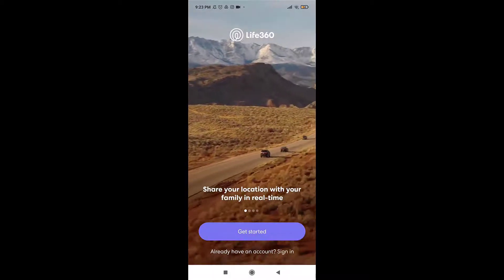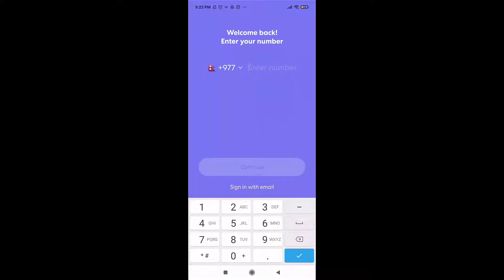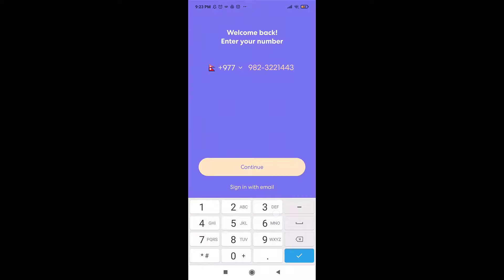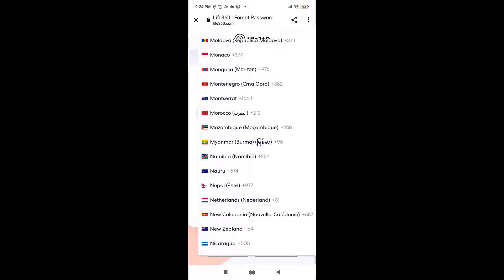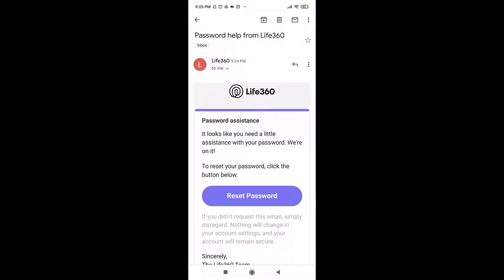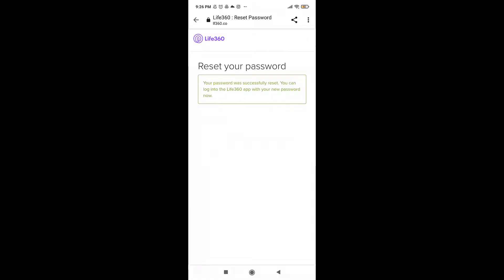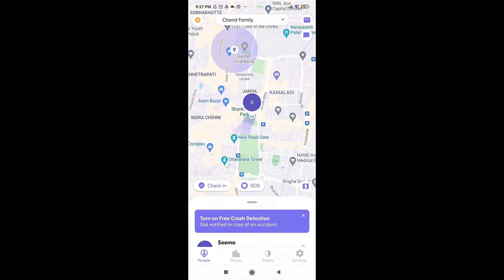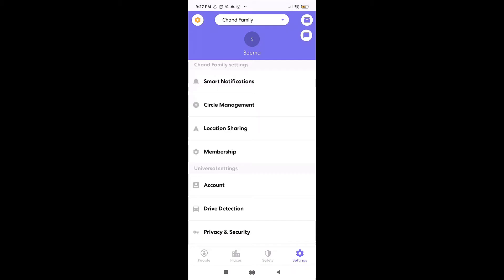Life360: Recover Account | Reset Forgotten Password On Lfe360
This quick video will guide you to recover your forgotten password on Life360.